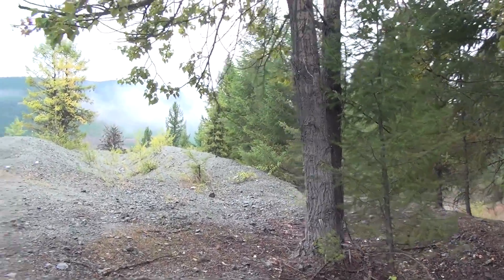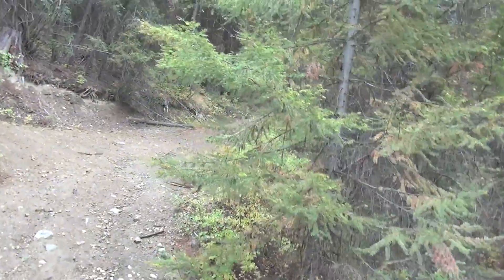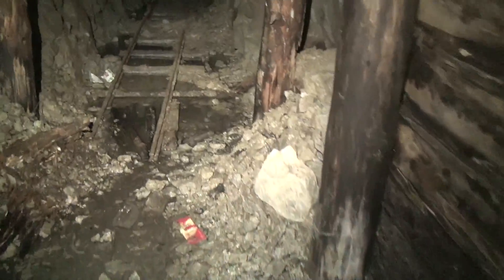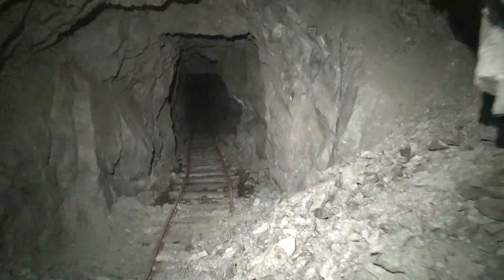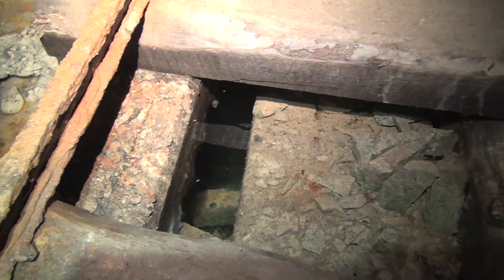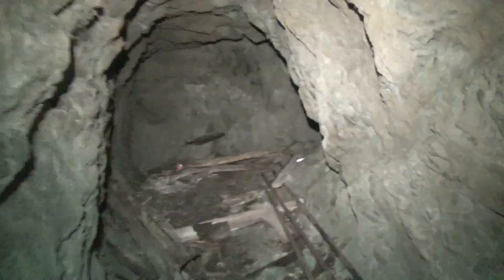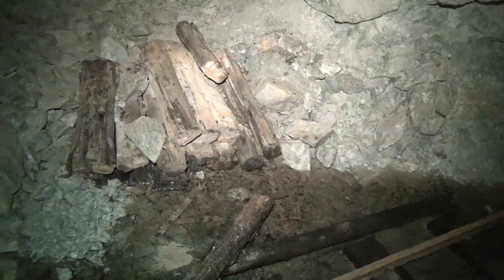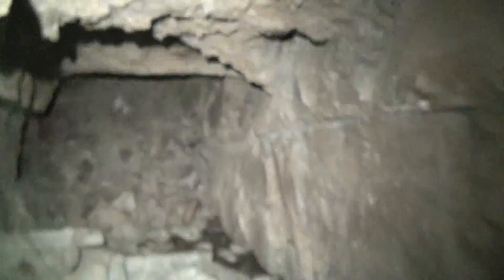Undreground in an unknown Mine in Beaverdell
Initial prospecting began in the Beaverdell area in the late 1880s. The first ore was shipped in 1896. The major producing mines in the Beaverdell silver-lead-zinc vein camp, from west to east, were the Wellington (082ESW072), Sally and Rob Roy (082ESW073), Beaver (082ESW040), and Beaverdell (082ESW030), with numerous other small workings throughout the area. Production commenced on the Highland Lass in 1922. In 1930, R.B. Staples and associates obtained control of the Bell and Highland Lass, however production was recorded separately until the purchase was complete in 1936. Production continued under the amalgamated Highland-Bell mine owned by Highland-Bell Ltd. Highland-Bell Ltd. was purchased by Leitch Gold Mines Ltd. in 1946 but operations continued as the Highland-Bell mine. In 1953, a down-faulted section of the Lass vein system was found 229 metres vertically lower and developed by a 1600-metre adit. Teck Corp. assumed control of the mine in 1970. In 1986 and 1987, property exploration by Teck Corp. located an eastward ore extension with increased gold content on the lower (2900) level. This included an ore block containing 5442 tonnes grading 1371 grams per tonne silver (Assessment Report 15790). Production ceased in 1991